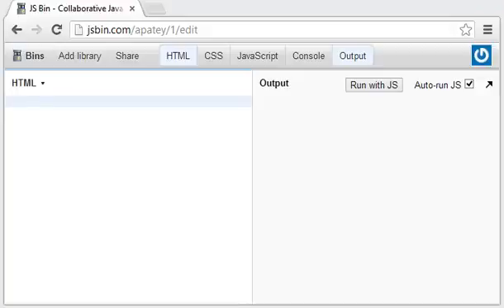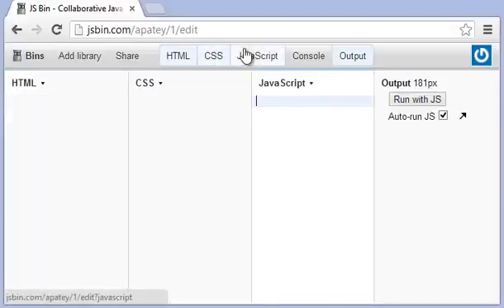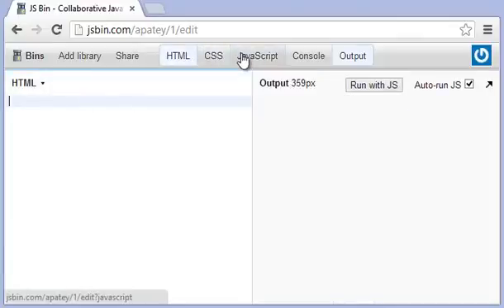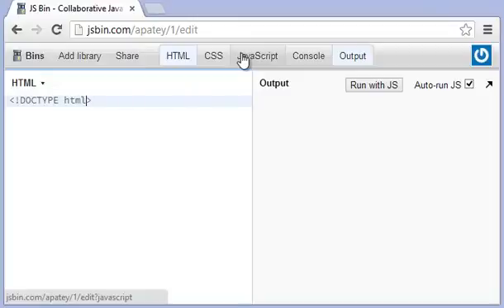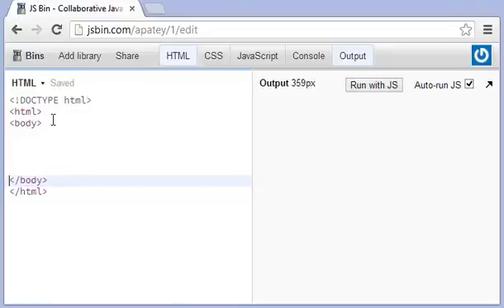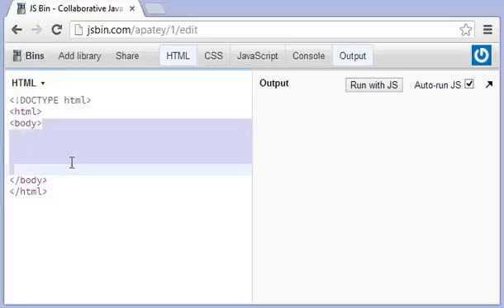004 4. Setting up the HTML Document